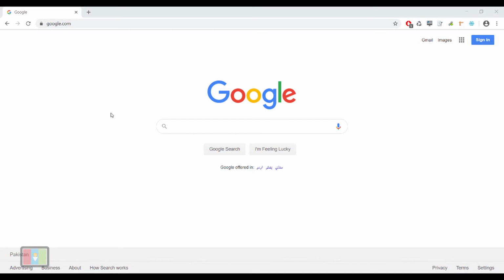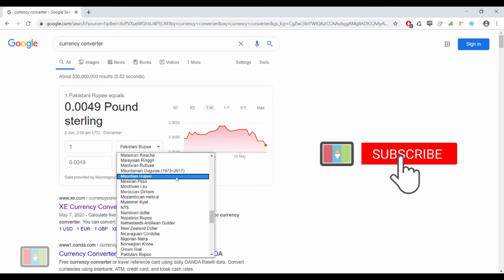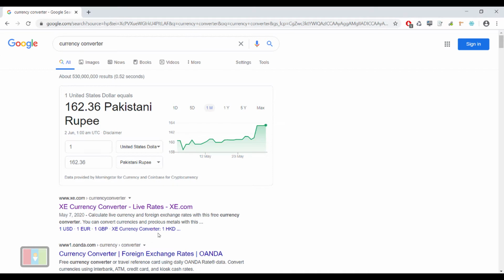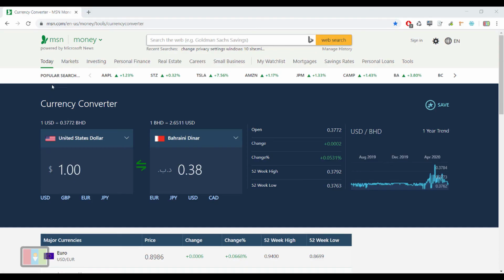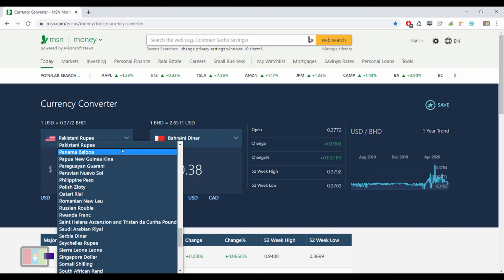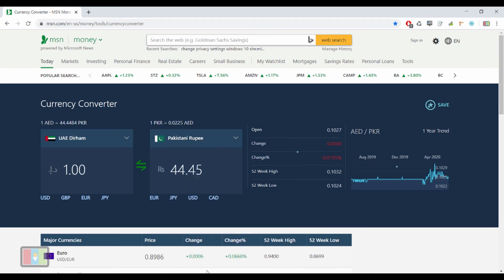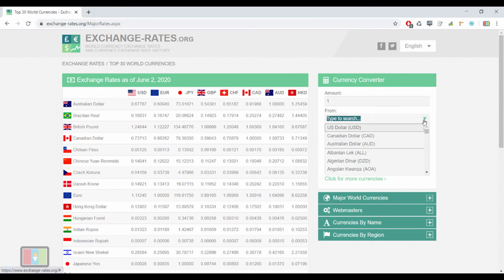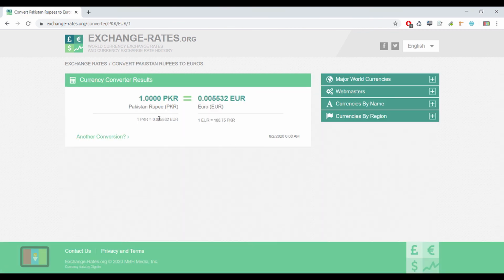Currency Converter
In this tutorial we going learn about top currency converters.

Currency Exchange Rates - How To Convert Currency
currency converters
Currency conversion
currency exchange rates all world
Foreign Exchange Rates - Cross Rates